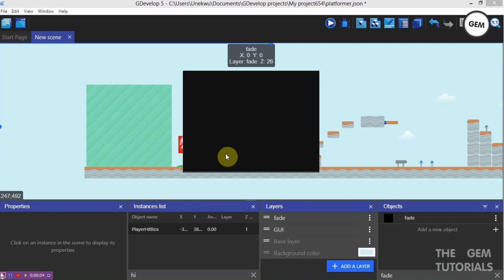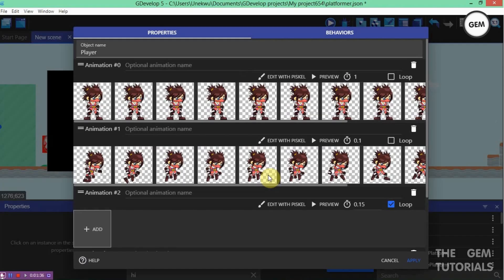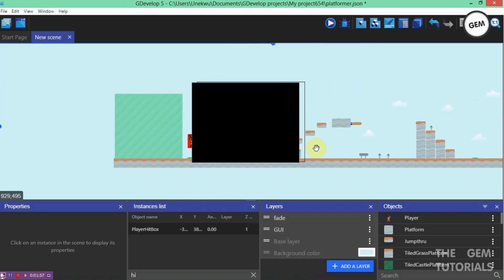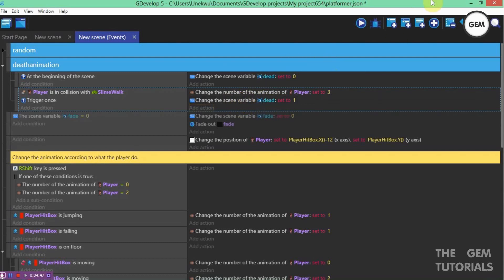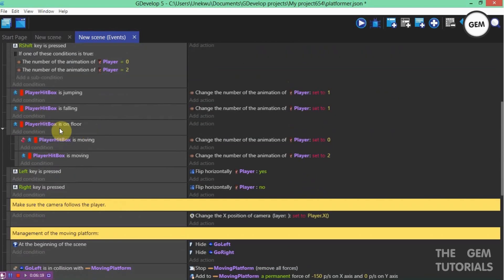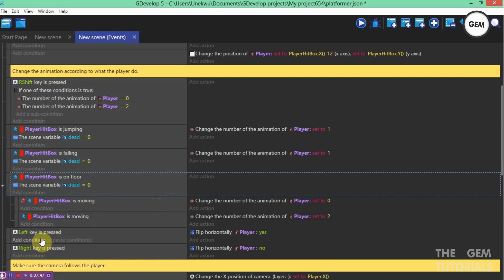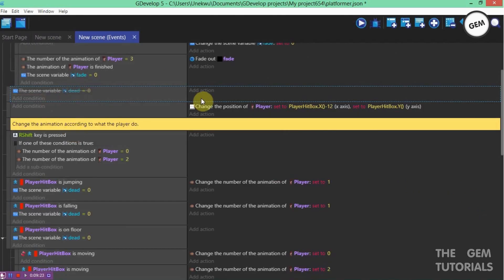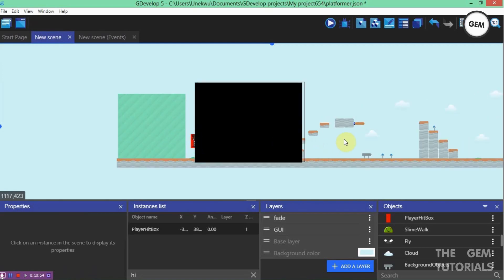Death Animation | GDevelop 5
Hello game dev's welcome back to another GDevelop 5 tutorial. In this tutorial we will be adding a working death animation in gdevelop 5.

null

-TUTORIAL REQUEST
null

-VERSION
Beta 93